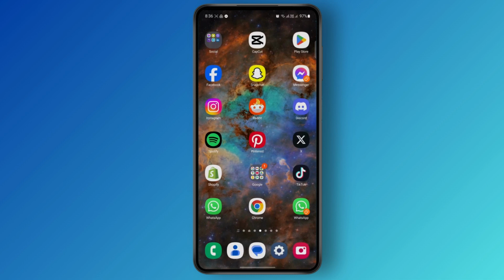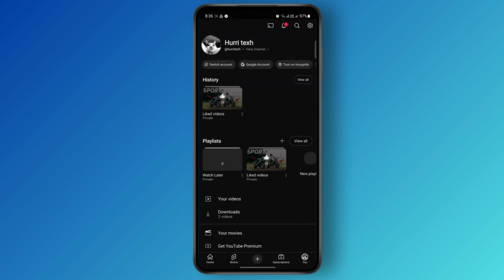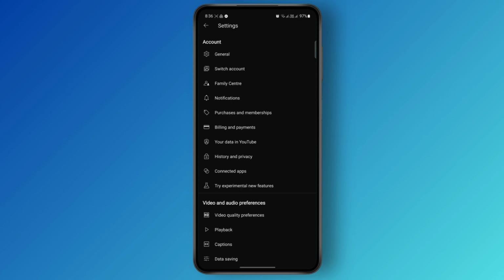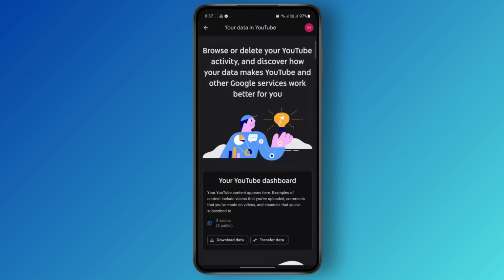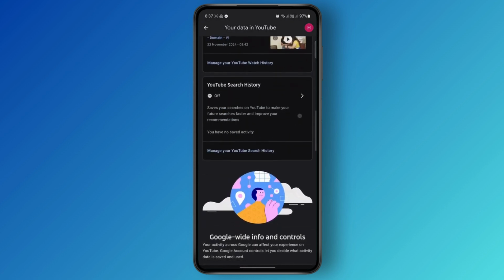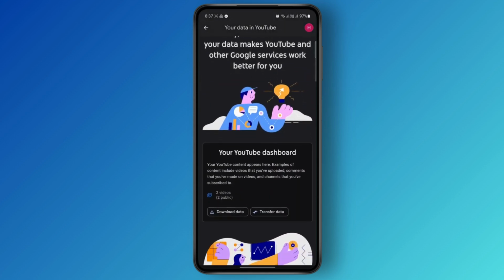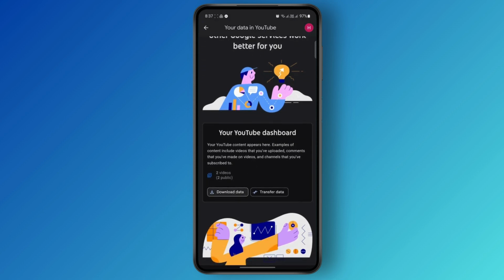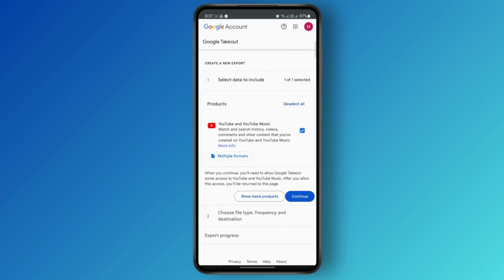How to Download Data From YouTube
Learn how to easily download your data from YouTube in this comprehensive tutorial. Whether you want to download your videos, playlists, or account data, this step-by-step guide will show you how to do it quickly and efficiently.

In this video, you'll discover how to download your YouTube data, including video and content data, and how to access YouTube's data export features. We will cover the process for both desktop and mobile devices.

Timestamps:
0:00 Introduction
0:20 Step 1: Accessing YouTube Data Settings
0:50 Step 2: Downloading Your Data
1:20 Step 3: How to Download Data on Mobile